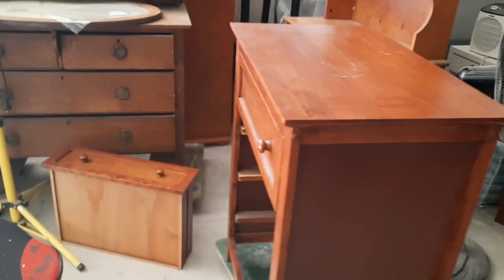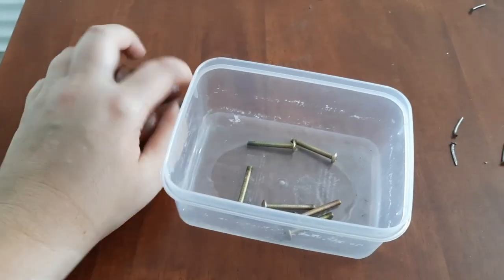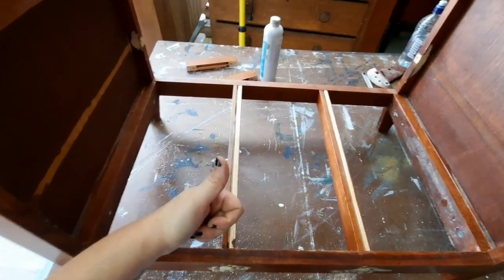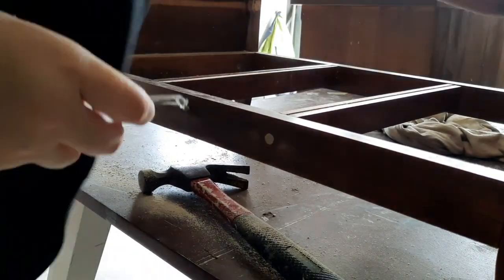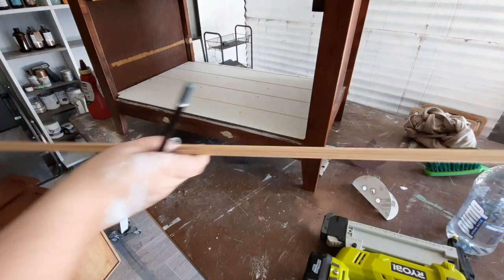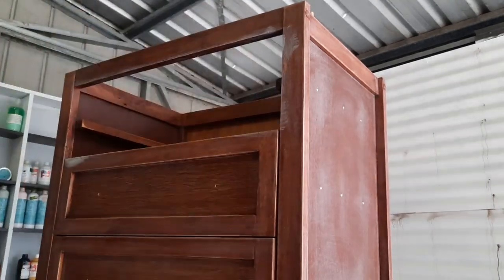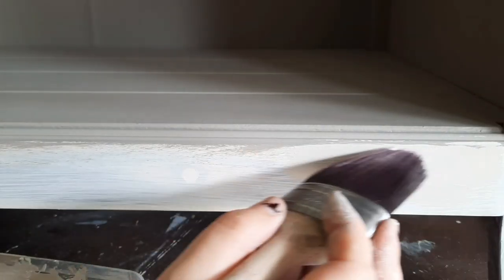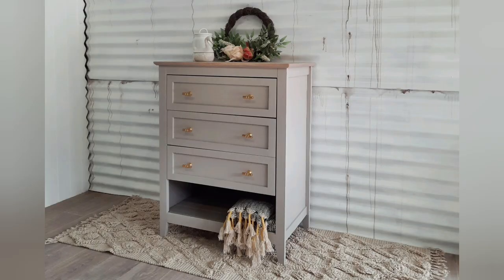What to do with a broken drawer? | FURNITURE MAKEOVER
Don't overlook a dresser with a broken drawer.
Today I'm flipping a set of drawers given to me by a friend of my husbands and hopefully it will be a quick sale

Carts & Millie products:
💚 Carts & Millie Washed Away "Coffs Jetty"

Carts & Millie stockists:
🇺🇸 USA
🧡 Flipping Life with Lisa
🇦🇺 AUSTRALIA
🧡 Reedesign (Gold Coast, QLD)
🇳🇿 NEW ZEALAND
🧡 Make Me Pretty Upcycling